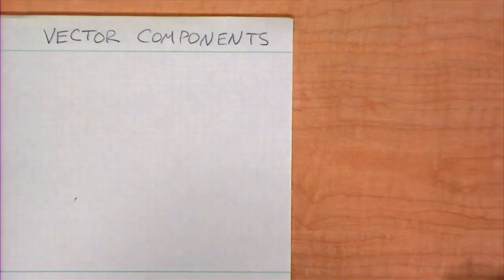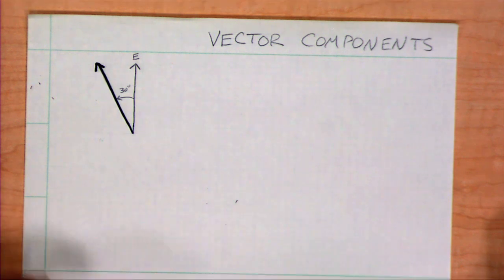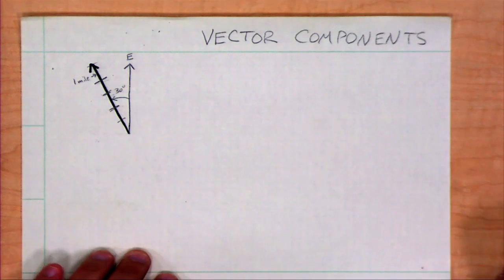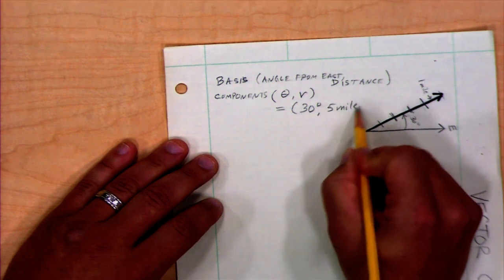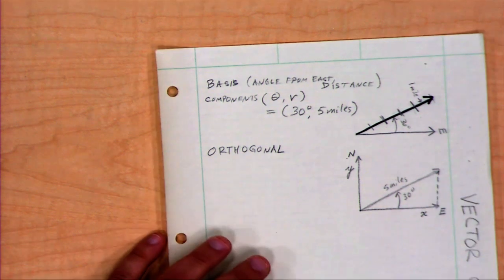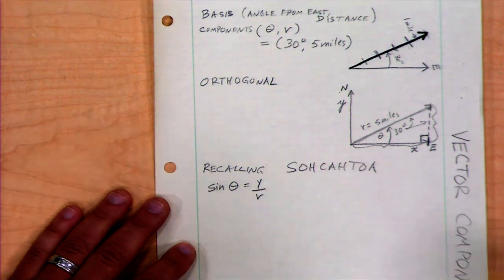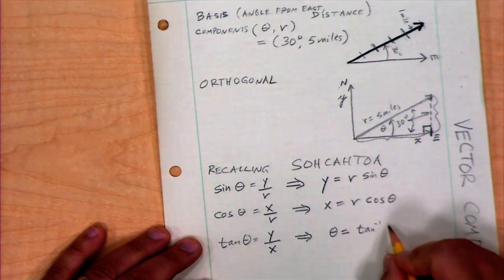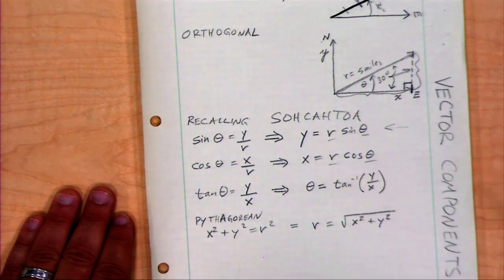Vectors for Engineering #3: Vector Components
Vectors for Engineering #3 of 4

Vectors have a number of uses in science and engineering.  In this video, Dr. Love demonstrates multiple ways of describing a spatial vector using components derived from different choices of basis.